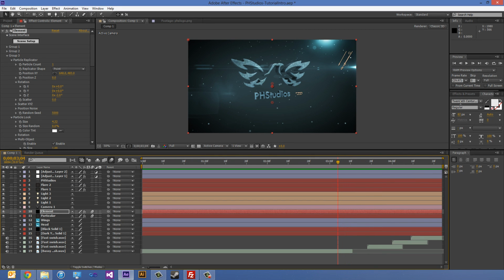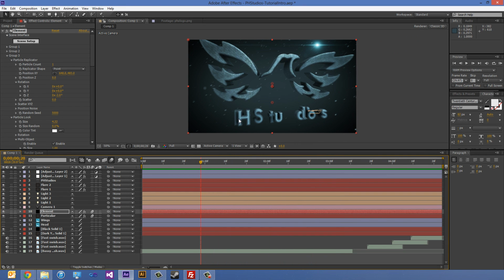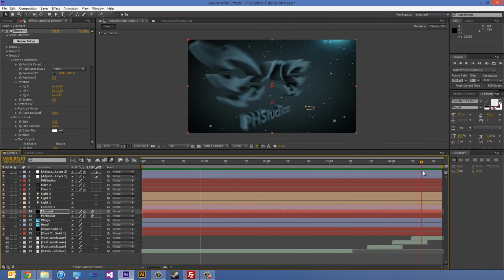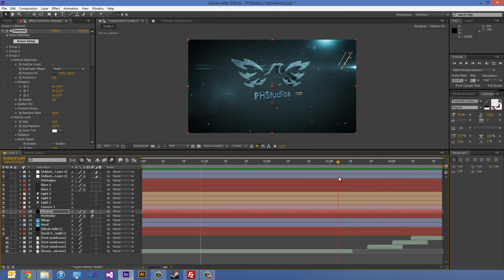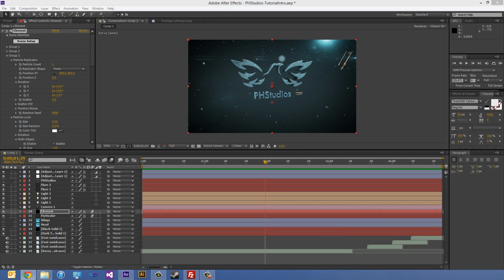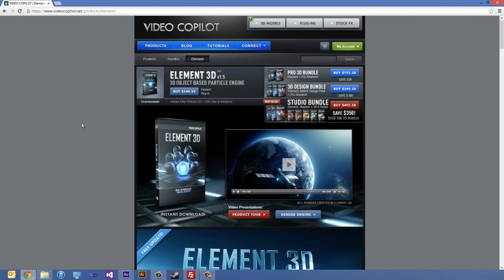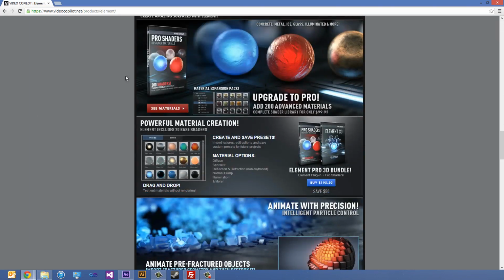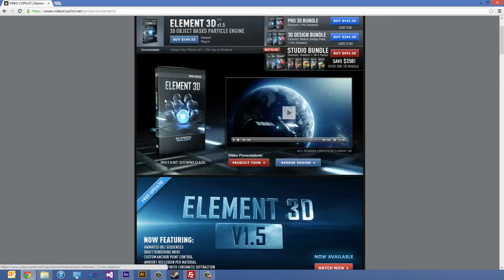Podcast Episode 6 - Tutorial Intro Clip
All website changes that were on the list should be finished.  I also explain tutorials and creating a tutorial schedule when more series have been started.  Lastly, I discuss a new tutorial introduction video that took hours to create!